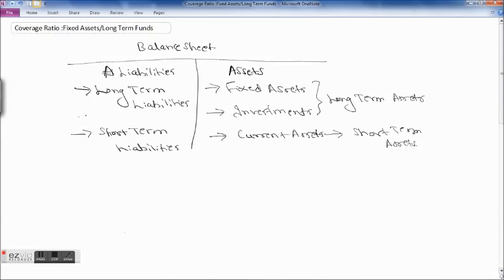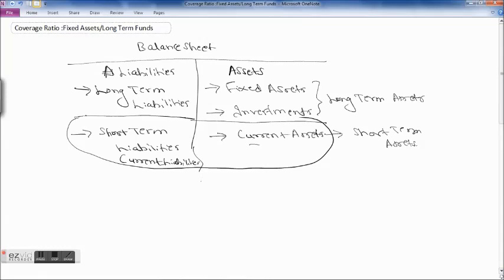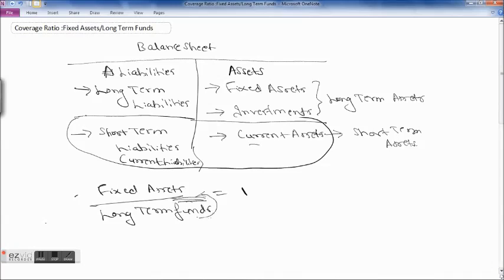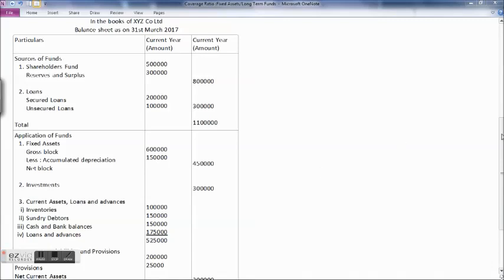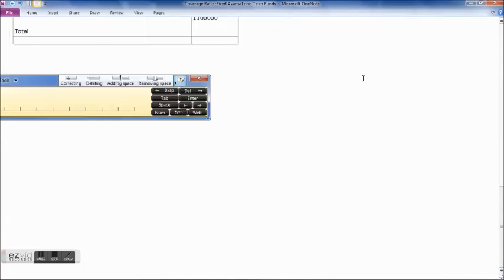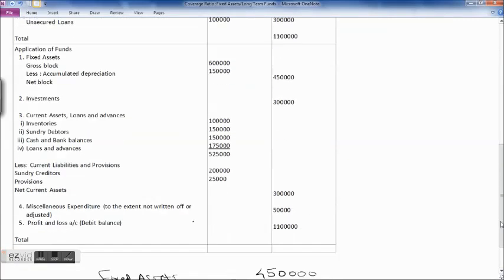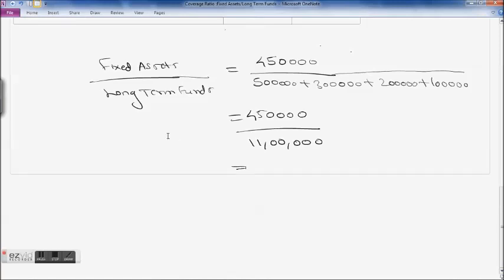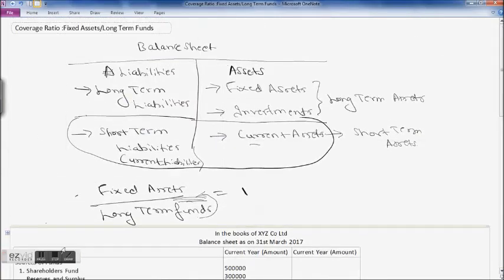What is Fixed Assets to Long Term Funds Ratio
This video explains Fixed Asset to Long term funds ratio along with example.